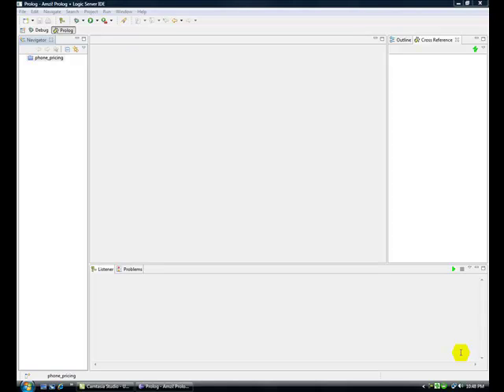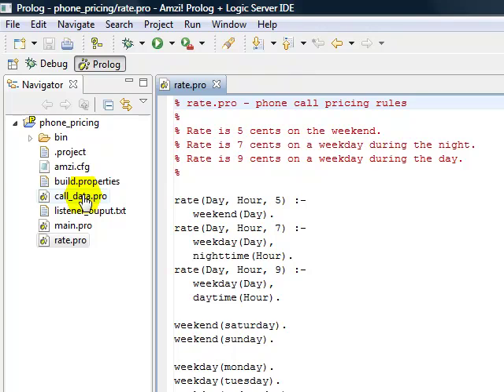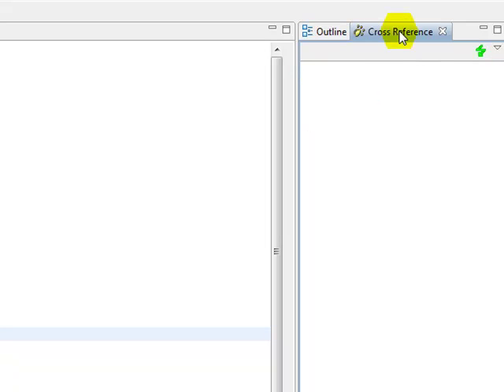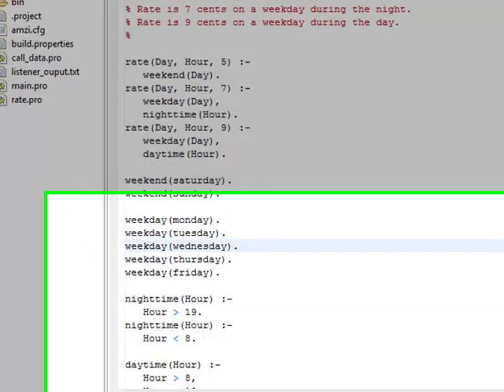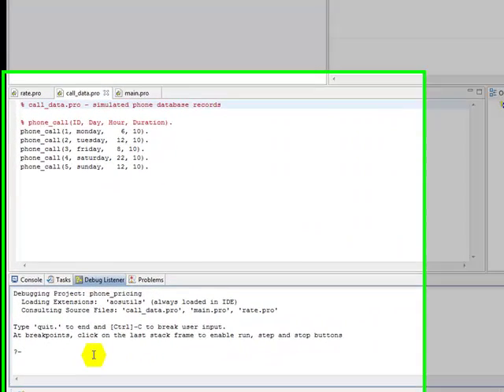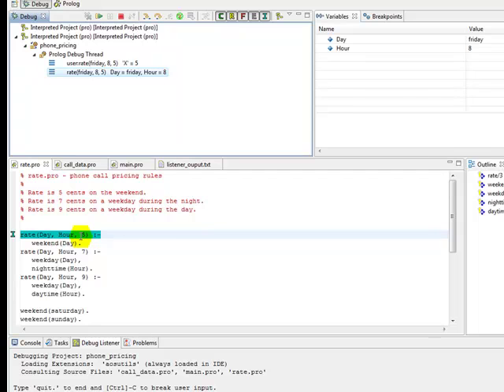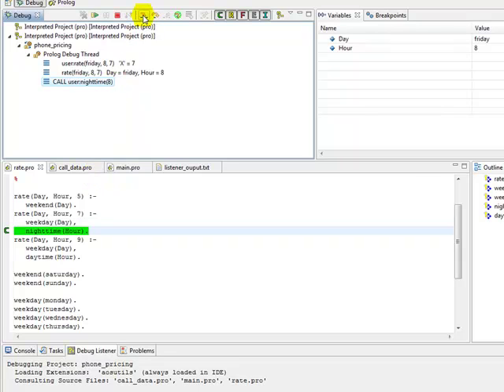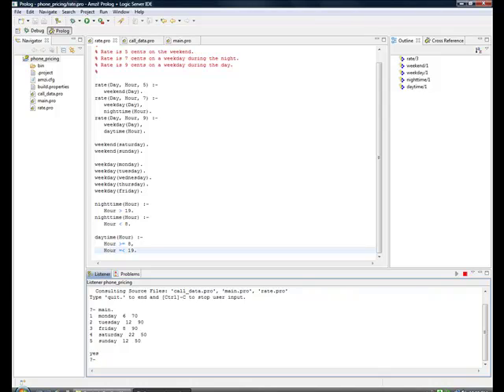Amzi! Prolog Source Code Debugger in Eclipse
How to get started debugging Prolog code using the source code debugger in the Amzi! Prolog plug-in to Eclipse.